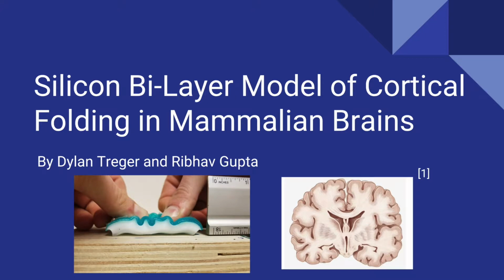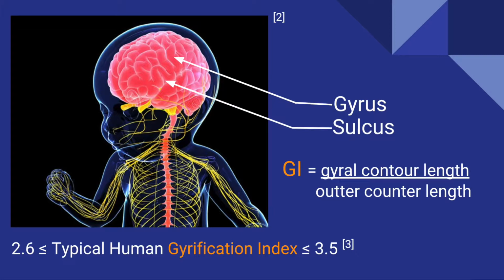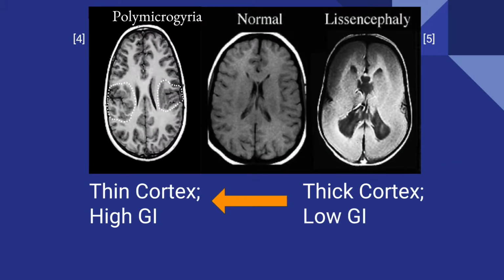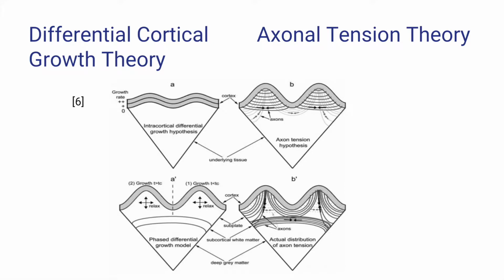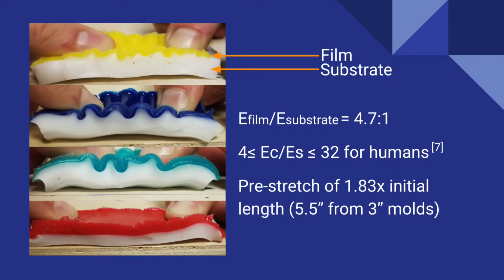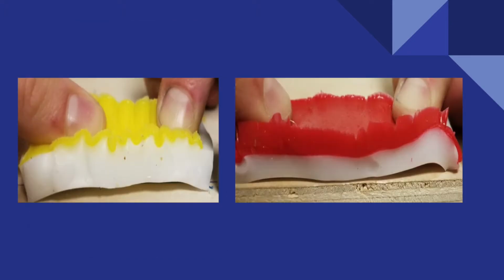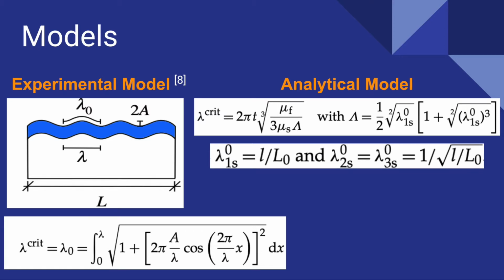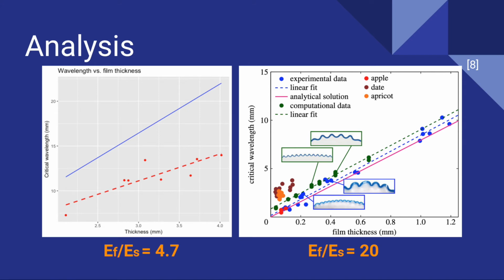Silicon Bilayer Model for Cortical Folding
Final Project for ME 234- Intro to Neuromechanics taught by Dr. Ellen Kuhl at Stanford University.